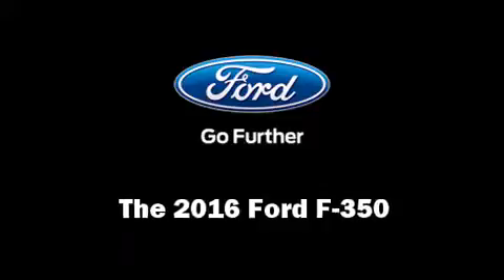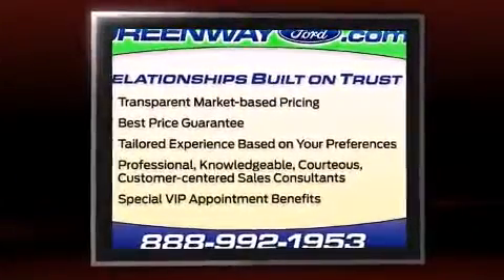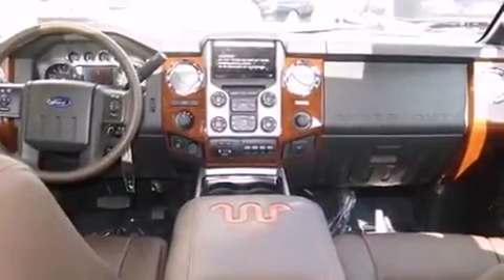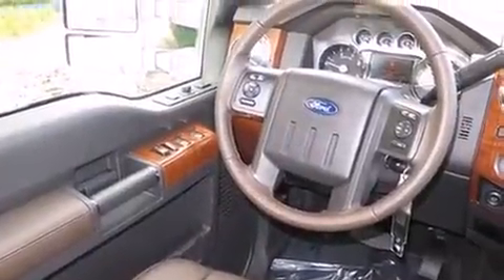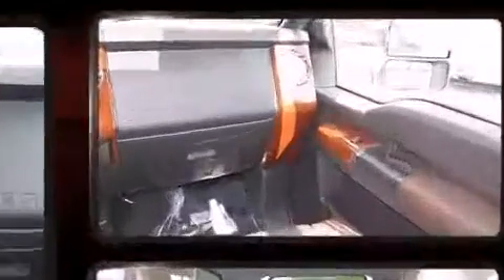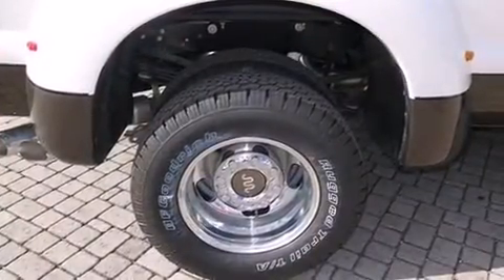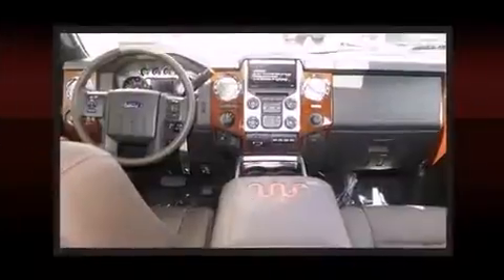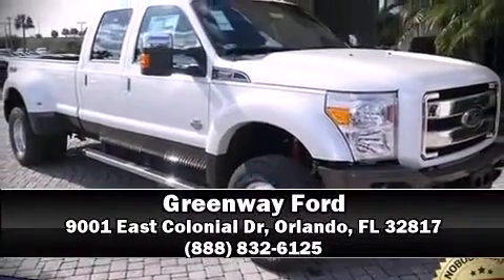2016 Ford F-350 in Orlando, FL 32817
Greenway Ford
9001 East Colonial Dr

The 2016 Ford F-350. Smooth gearshifts are achieved thanks to the powerful 8 cylinder engine, providing a spirited, yet composed ride and drive. Four wheel drive allows you to go places you've only imagined. Top features include power windows, delay-off headlights, a tachometer, adjustable headrests in all seating positions, remote keyless entry, cruise control, an overhead console, and power seats. Features such as automatic climate control and leather upholstery prove that economical transportation does not need to be sparsely equipped. Power adjustable pedals allow the driver to optimize his or her driving position, enhancing visibility, comfort and safety. Ford also prioritized safety and security by including: dual front impact airbags, front SIDE impact airbags, traction control, brake assist, ignition disabling, and 4 wheel disc brakes with ABS. Our team is professional, and we offer a no-pressure environment. We'd be happy to answer any questions that you may have. Stop in and take a test drive!